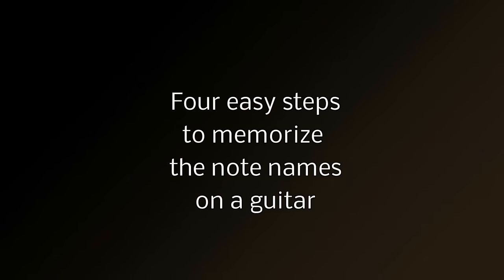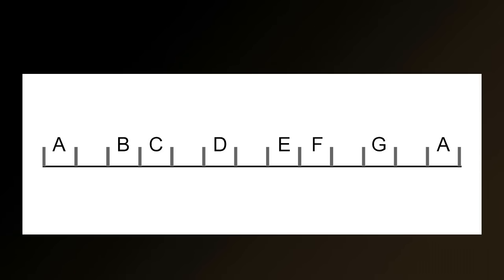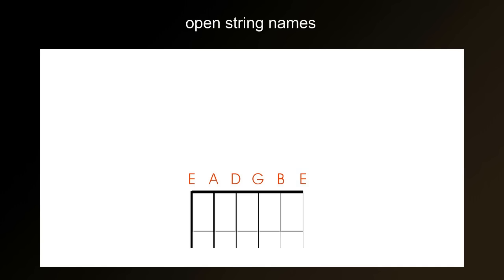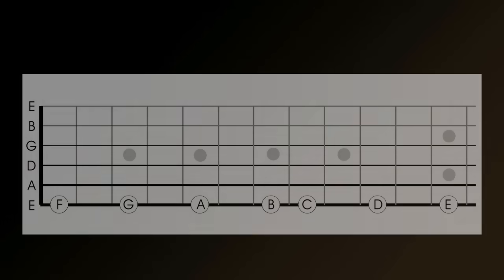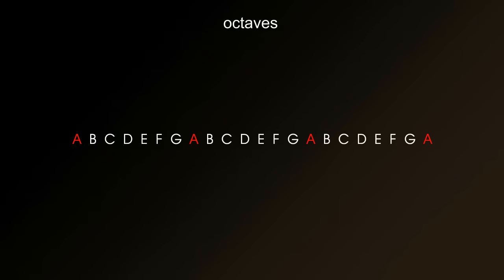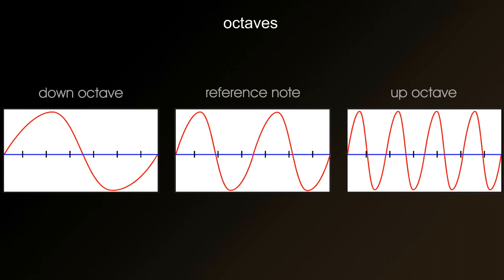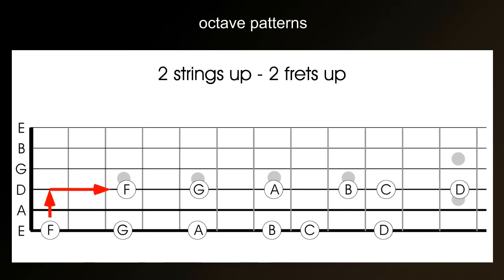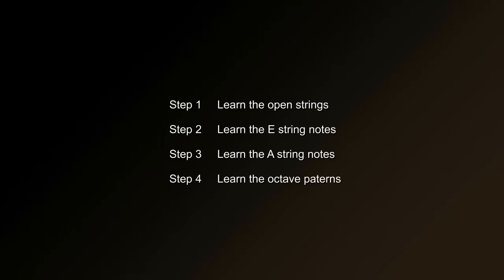Guitar note names - learn the names of the notes on a guitar in 4 easy steps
4 easy steps that help you remember the names of all the strings and notes on your guitar.  If you want to learn to read guitar music or understand guitar theory or locate barre chords and guitar scales you will need to know at least some of the names of the frets on your guitar.  This guitar lesson is ideal for beginners and advanced players alike as everyone who plays the guitar needs to know the names of the notes on a guitar in order to progress.

How to remember the names of the notes on you guitar in 4 easy steps.

00:00  -  introduction, guitar notes for beginners
01:56  -  Step 1  -  memorize the names of the strings
02:54  -  Step 2  -  memorize the names of the notes on the bottom E string
03:24  -  Step 3  -  memorize the names of the notes on the A string
03:50  -  Step 4  -  learn octave patterns

Once you have learned to name the notes on your guitar you will always be thankful.  If you want to understand guitar theory or learn to read music, this lesson will be invaluable to you in future years.  But if you don't want to learn to read music or theory, it is still essential to know the names of the notes on at least the bottom E and the A string.